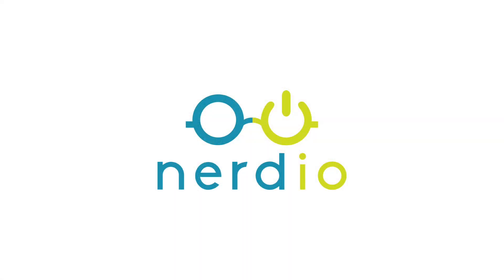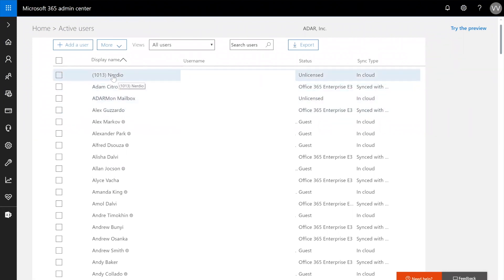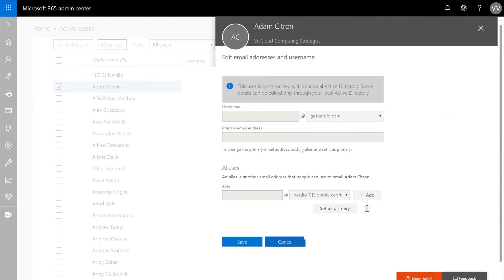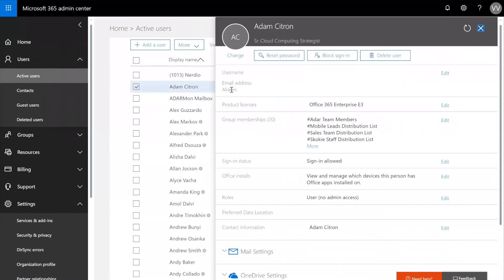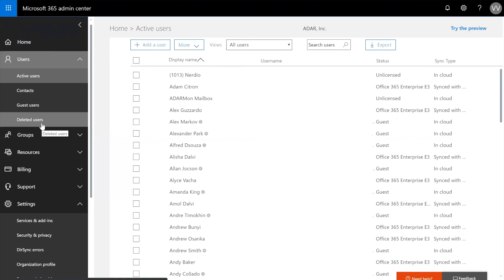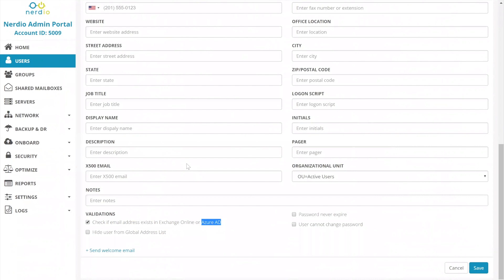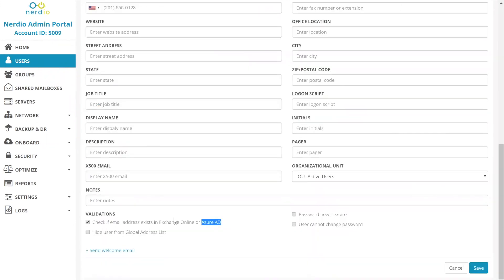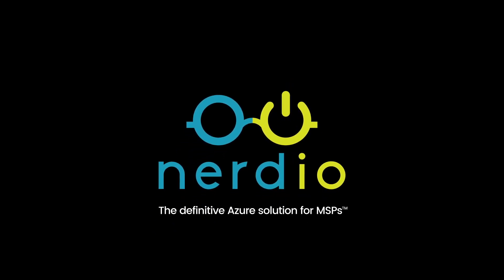Office 365 Tutorial| Azure AD Users and AD Connect Synchronization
Learn how Nerdio deals with the issues of Office 365 and Identity. The distinction between in-cloud and Active Directory synched users, Azure AD Connect—the tool used to sync Active Directory with Azure Active Directory, and the different methods to ensure the users have the same password and identity information both on-premises and in Azure.